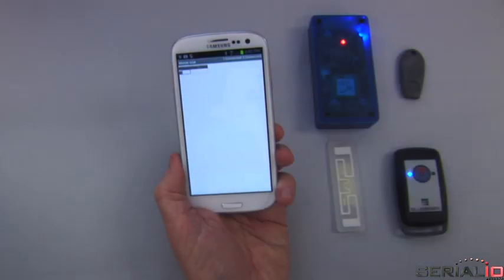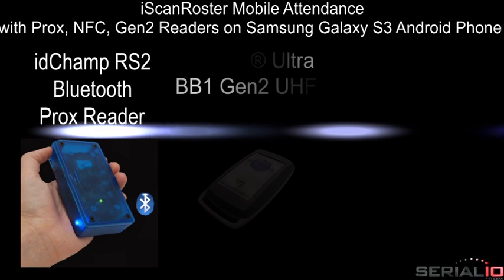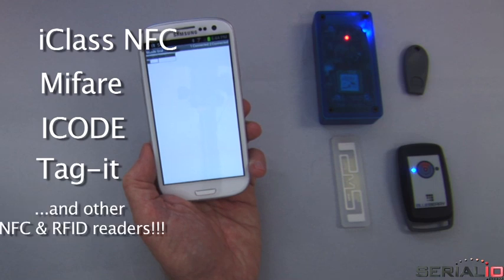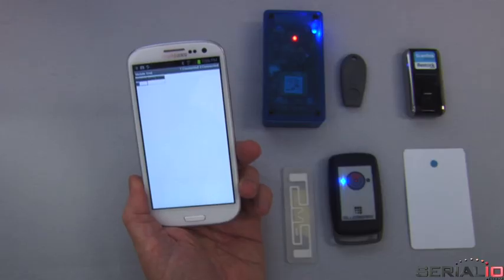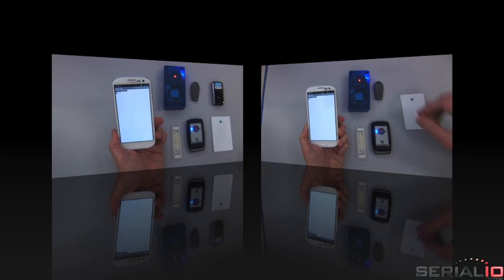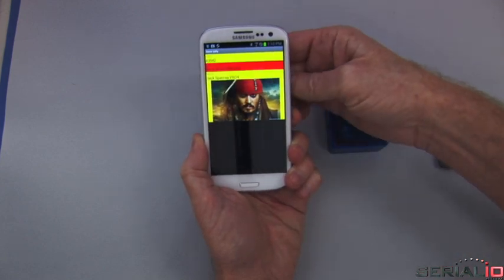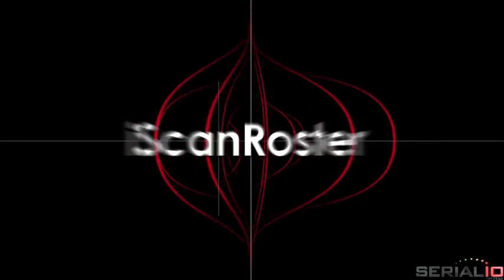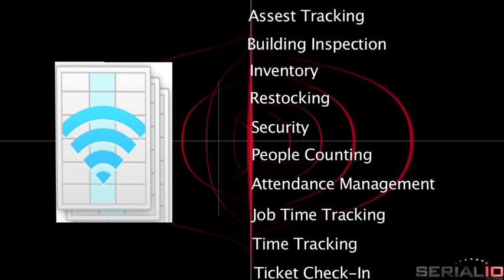Three RFID readers simultaneously (PROX, NFC, GEN2) on Samsung Galaxy S3 Android phone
This video shows iScanRoster mobile attendance using three (3) NFC/RFID readers simultaneously on the Samsung Galaxy S3 smartphone. One reader is the idChamp RS2 Bluetooth Prox reader (125 KHz). Reader two is the Scanfob® Ultra BB1 GEN2 UHF reader (850-950 MHz). The third RFID reader is the built-in Galaxy S III NFC reader (13.56MHz).
The same functionality shown in this video also works with iClass NFC, Mifare, ICODE, Tag-it and other NFC & RFID readers (ISO 14443A, ISO 15693) [CO: for these values]
iScanRoster is easy-to-use for taking attendance, event check-in, and much more. The attendee roster is easily uploaded to the Galaxy S3 from any Excel or CSV file.

With 3 RFID readers available simultaneously, users can check in with Low frequency (LF) PROX HID tags, GEN2 Ultra high frequency (UHF) tags, and High frequency (HF) tags. Scanfob® brand barcode scanners, and other barcode reader models, are also supported.
The attendee places the badge or tag near the reader and Mobile Grid captures the badge number, records the checked-in time, and displays the attendee picture when it's available.
Mobile Grid's iScanRoster can notify when a user is already checked in, and when the attendee is not found on the roster.
When all the attendees are check-in, results are wirelessly uploaded and posted anywhere as an Excel file, CSV file via email, FTP or direct to a SQL database.
iScanRoster is one of the many applications available using the Grid-In-Hand™ Mobile Grid. Other solutions include asset tracking, building inspection, inventory, restocking, security, people counting, attendance management, job time tracking, ticket check-in and more.

Hours: Mon - Fri  9:00am - 5:00pm PST